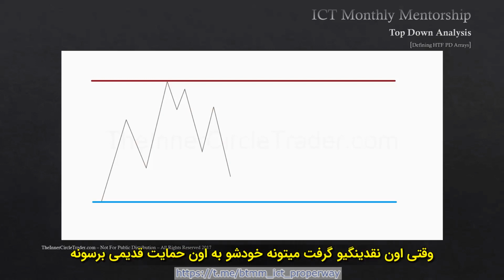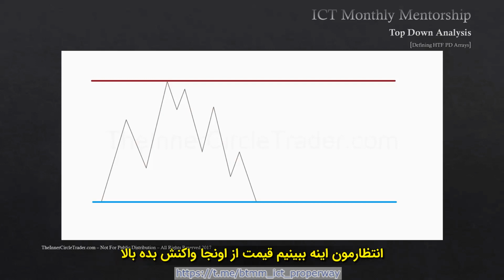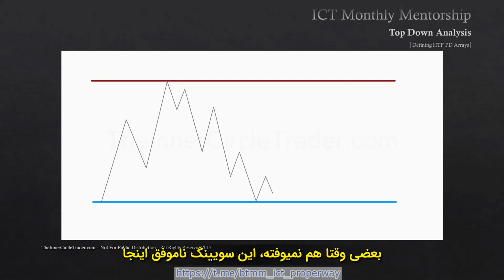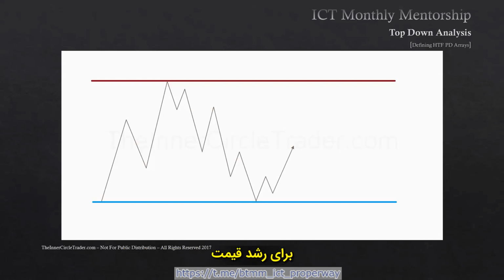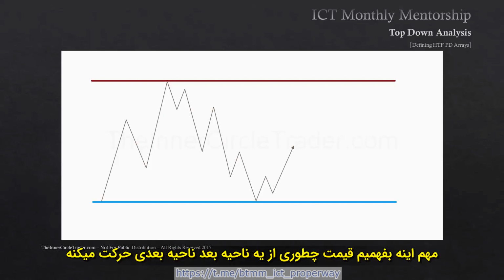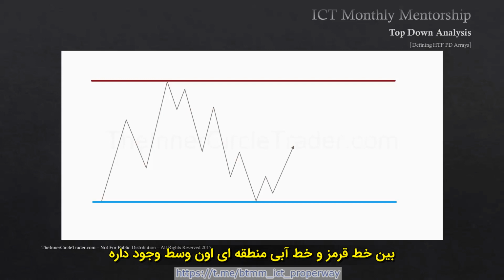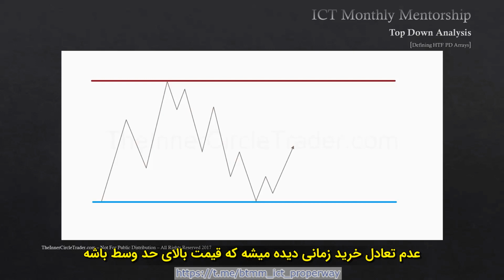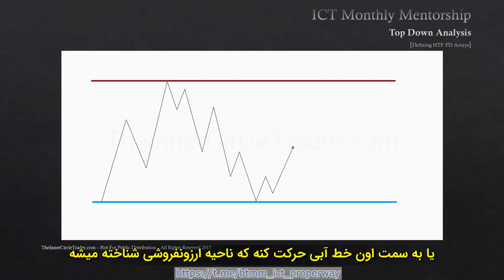5th month Lesson 6 1 PD Arrays